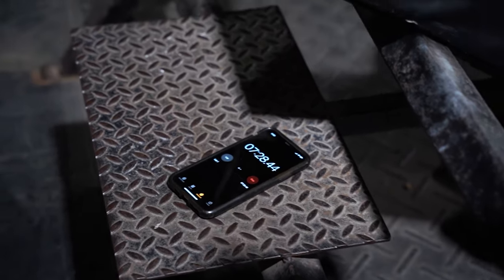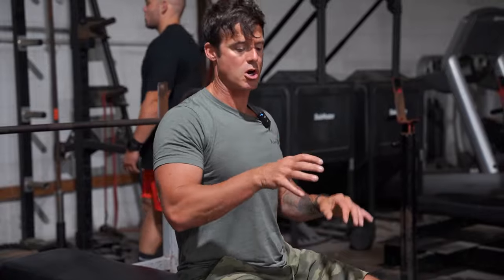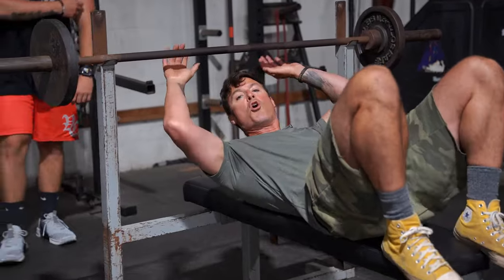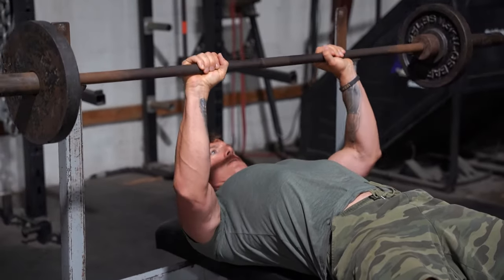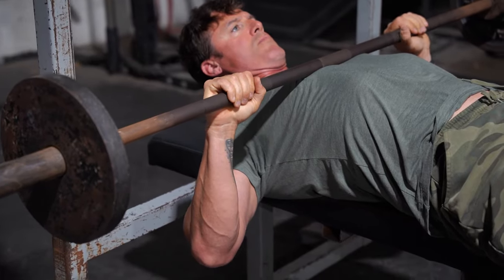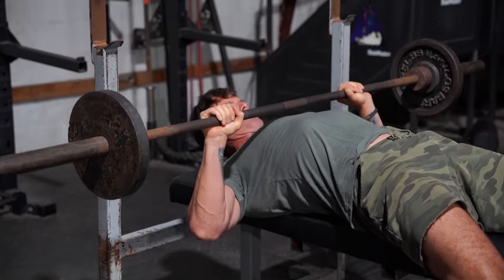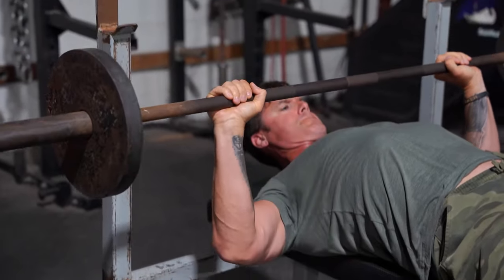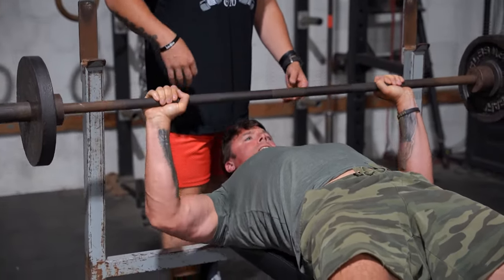How To Change Up Your Grip For A Crazy Chest Pump 🔥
Flat Bench Press 4-Way Pump: 10/10/10/10
*Closer, close, medium, wide grip